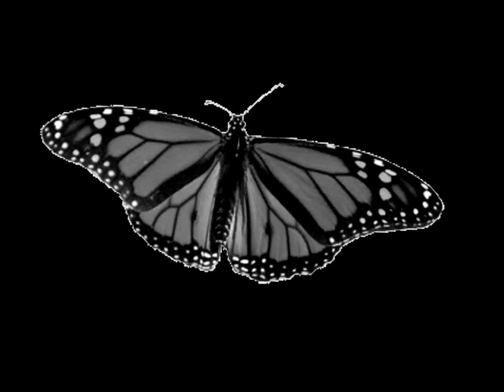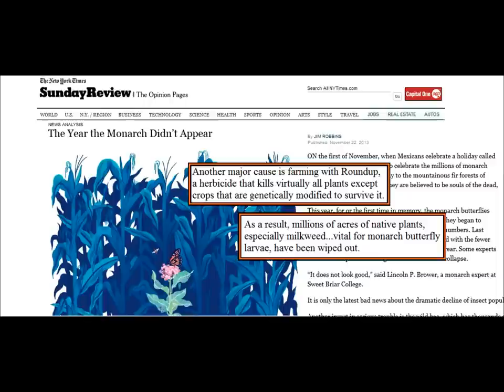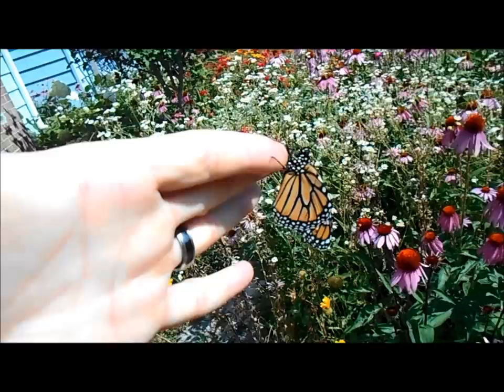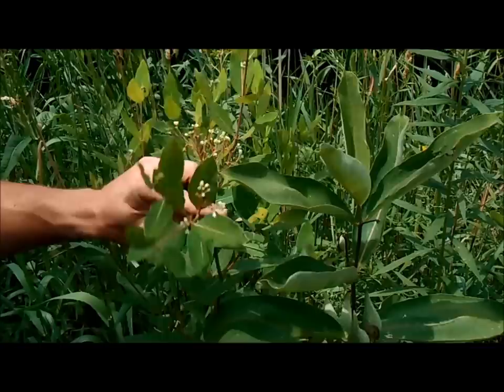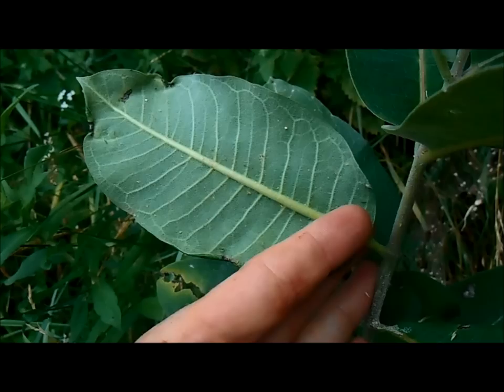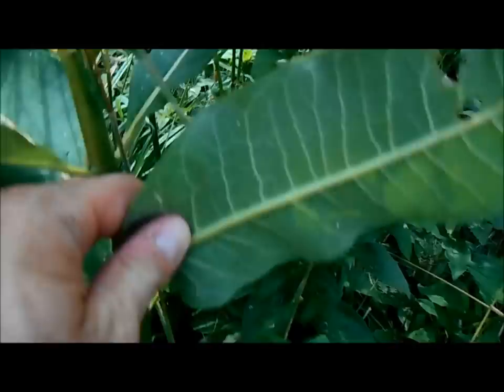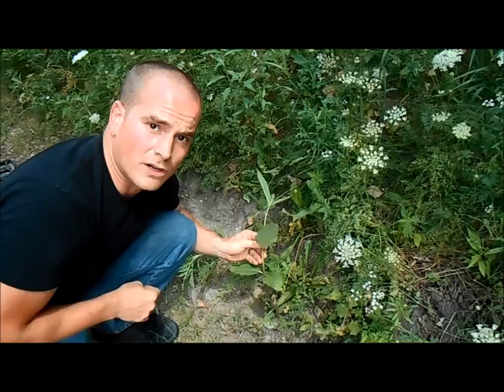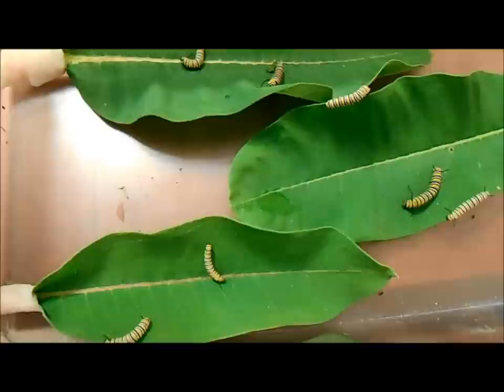Raising Monarchs Part 1 - Finding Eggs (How To Find Monarch Butterfly Eggs)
This is Part 1 of a 5 Part series on how to help Monarch Butterfly eggs reach adulthood.  As of 2014, the Eastern and Midwestern Monarchs of North America are doing very poorly, having record low numbers.  This series has been made in the hopes of allowing those who wish to take an active role in helping out the Monarch be able to do so.

Part 1 shows how to properly identify Common Milkweed, tips for locating Monarch eggs, and how to safely remove the eggs from the plant.

Please post comments, questions, and suggestions relating to the video information or your own Monarch Butterfly experiences!